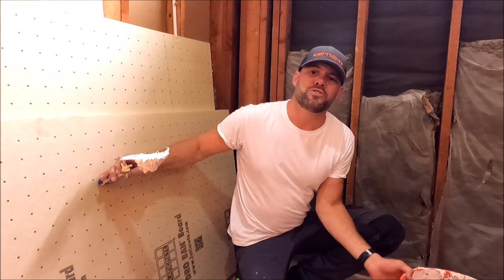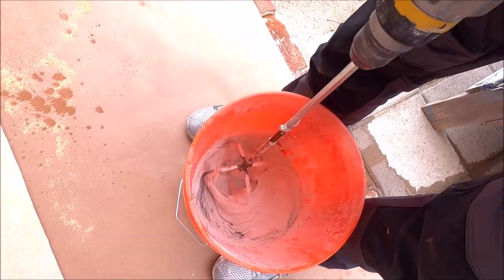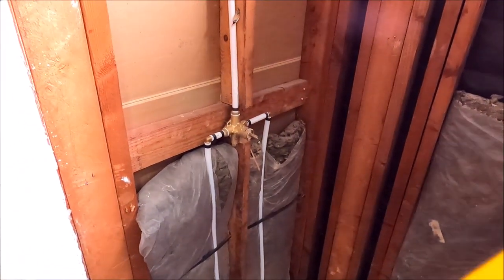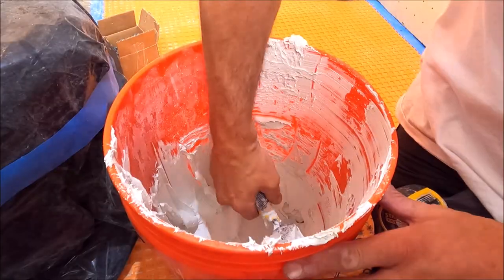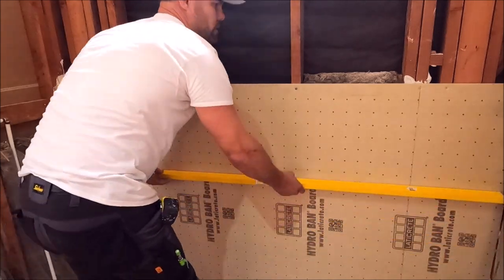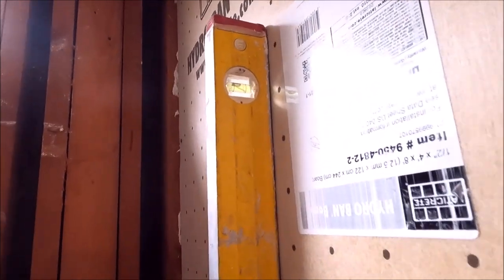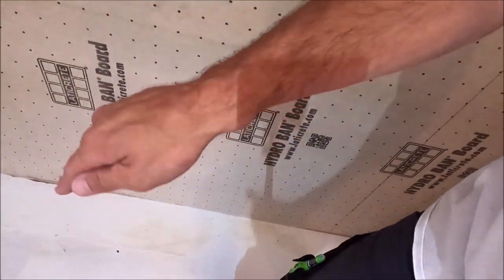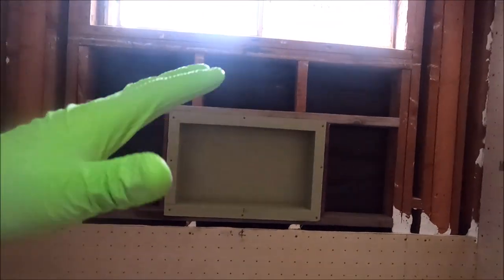Is Wet Shimming Easy? Laticrete Hydro Ban Board Wet Shim How To!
How to use HYDRO BAN Board to wet shim for plumb/flat shower walls. To learn more about LATICRETE HYDRO BAN Board and their complete line of shower system installation products
(Laticrete Partner)